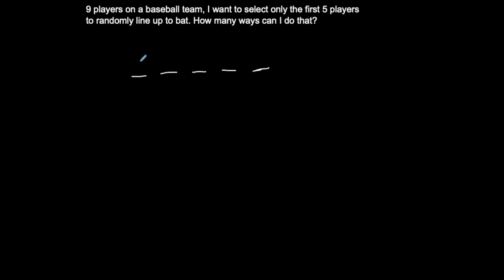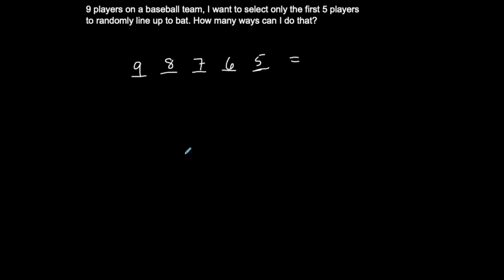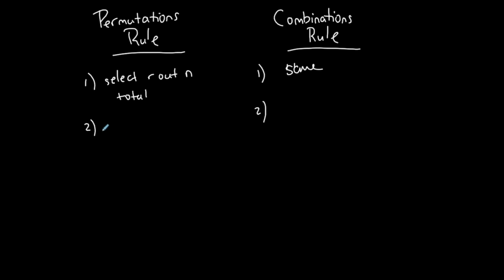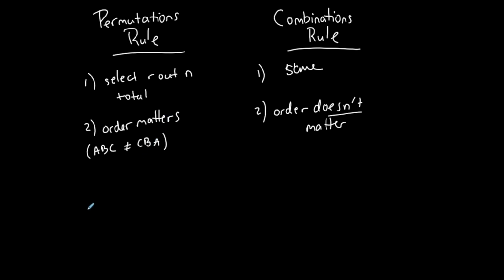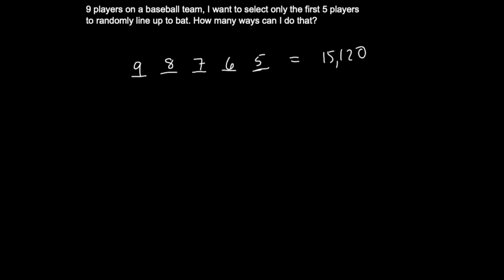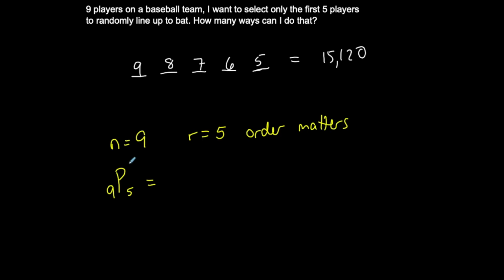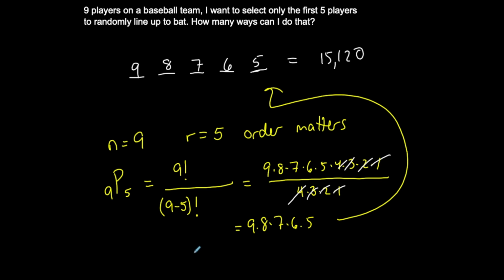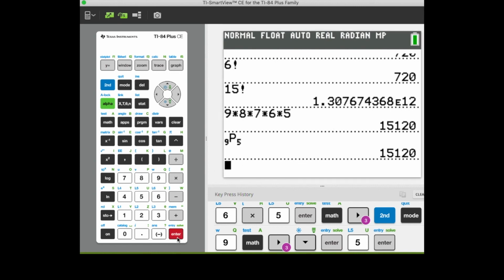Statistics | Permutations Rule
This video shows an example using The Permutations Rule, with the formula and the graphing calculator trick.

TEACHING PHILOSOPHY